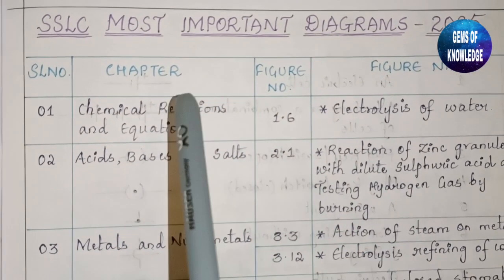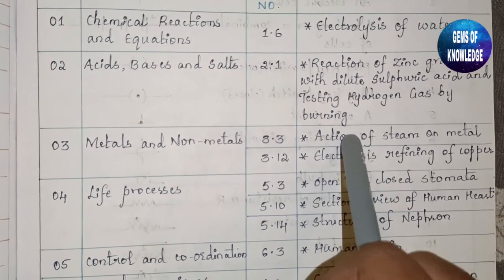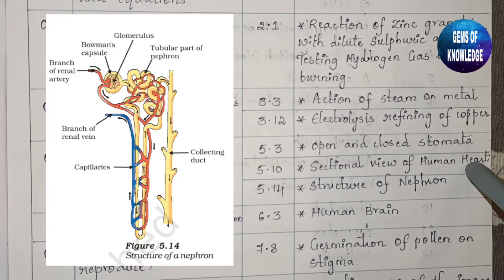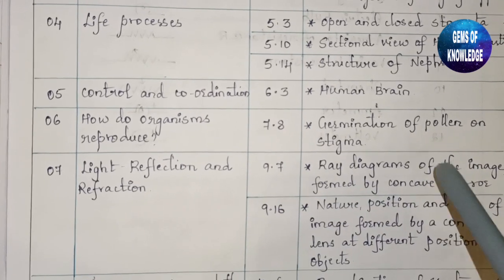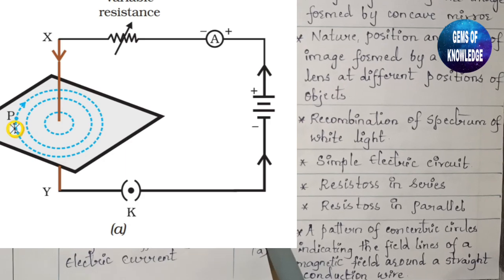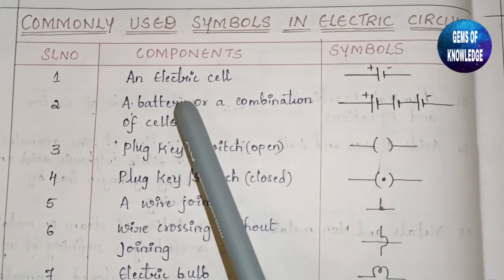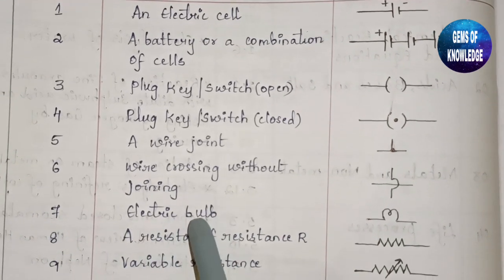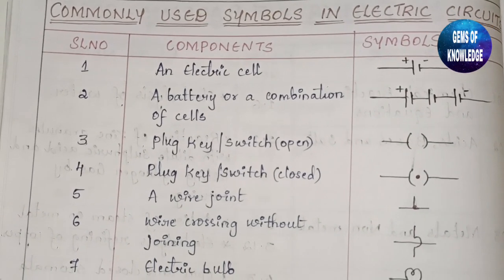VERY IMPORTANT DIAGRAMS FOR BOARDS|| SSLC EXAM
Figure credit:
NCERT TEXTBOOKS APPLICATION